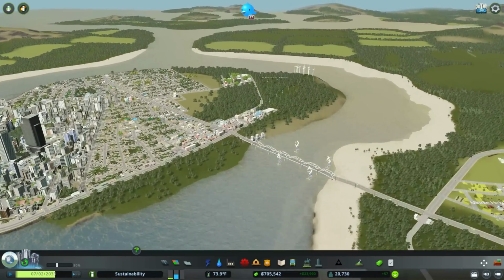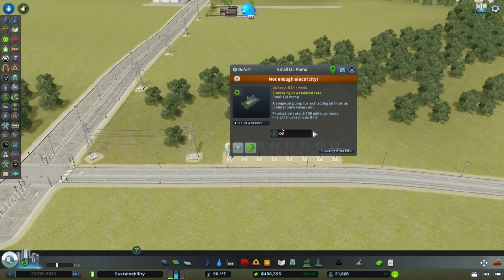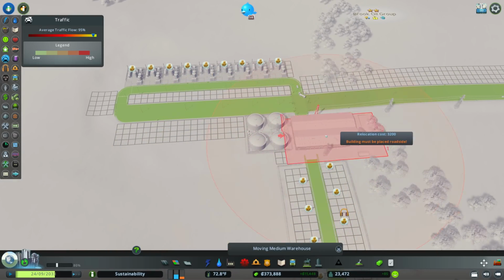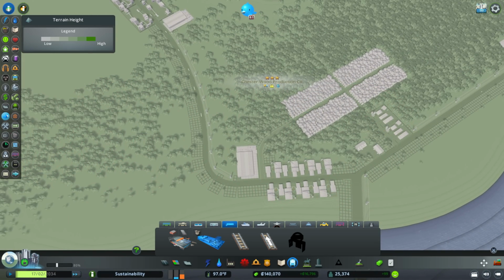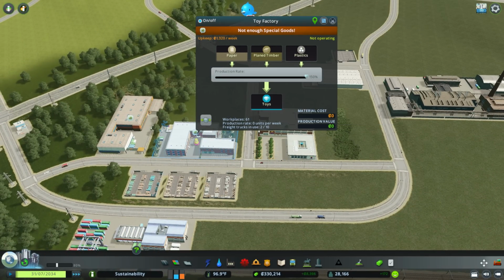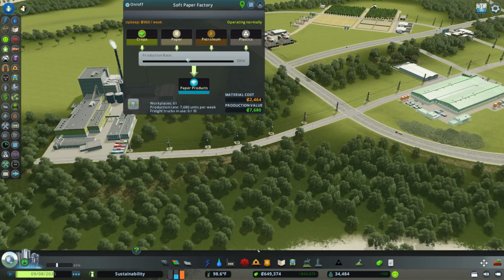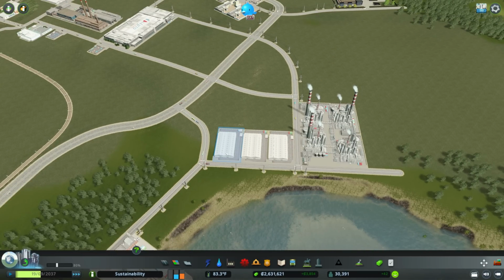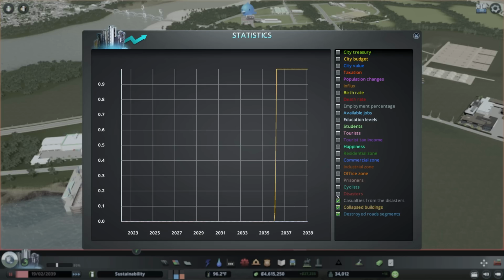Industries DLC vs. Zoned Industry: Is Zoned Industry Needed in Cities Skylines?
Okay - this is a LONG one but for a good reason - we're going to see if zoned industry is even needed by replacing the zoned industry with industries DLC industry.  But we're going BIG!  In this episode, I'll get EVERY SINGLE INDUSTRY to Five Stars and build ALL factories!  Let's see if we kill the city, or if it's a well-oiled machine by the end of this!

MY MUSIC

MY GEAR

CHAPTERS

*** Chapters ***
Intro – 0:00
Forestry – 2:01
Bob Bags no more – 9:00
Scaling Production – 20:23
An Industrial Railroad – 31:48
Unique Factories – 49:00
The Fall of Sustainability? – 58:45
The Verdict – 1:08:32
City tour – 1:15:30